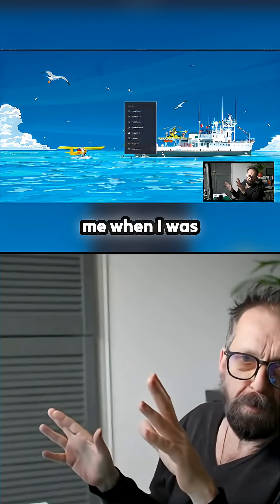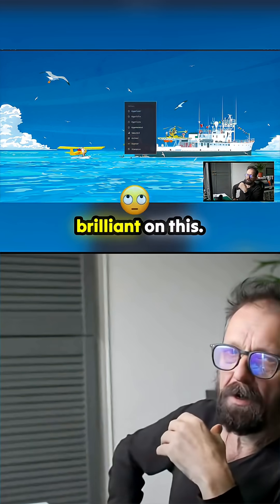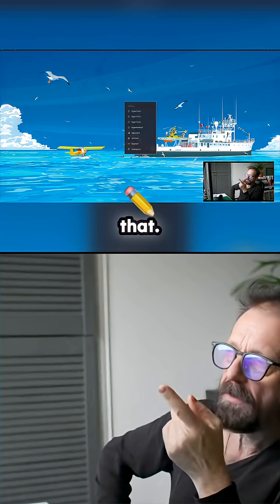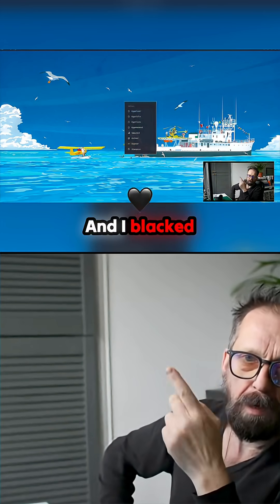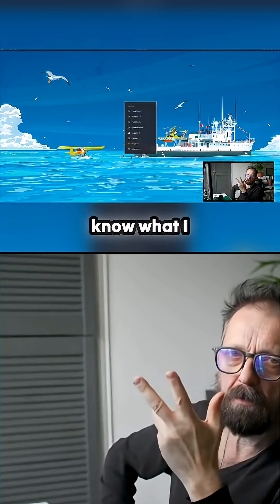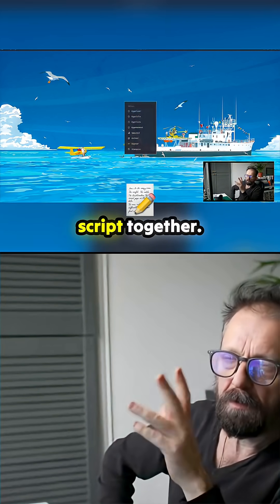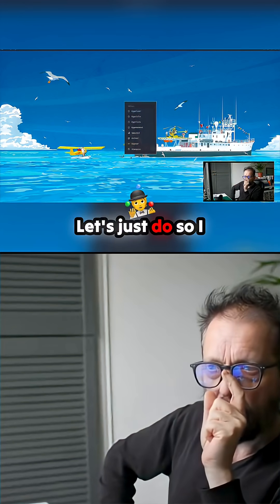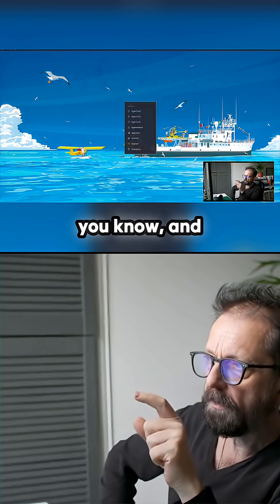Got a Black Screen? Discover the Secret to Restoring Your Setup!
Ever found yourself staring at a black screen after tweaking your Hyprland configuration? The struggle of new Omarchy OS users is real, but there's hope! This video unveils a brilliant solution to help you safely explore Hyprland without the fear of breaking your setup. Discover the 'Red Pill,' a simple terminal script that allows seamless backing up and restoring of your config files in mere seconds. It's time to play, experiment, and learn without the anxiety of messing things up. Dive in and unlock the potential of your Linux setup with confidence!